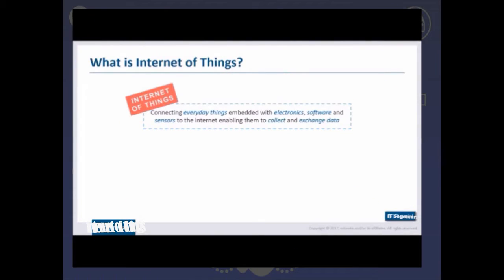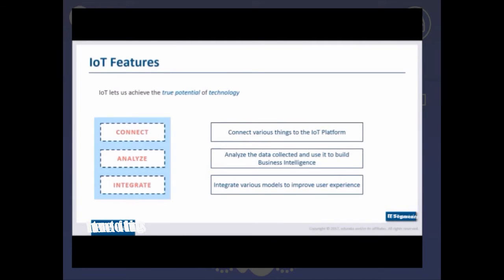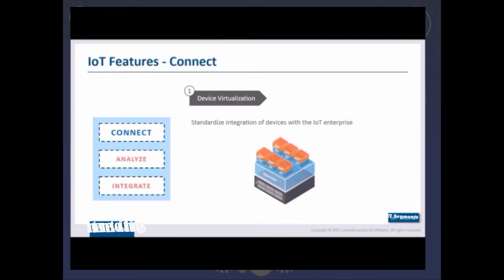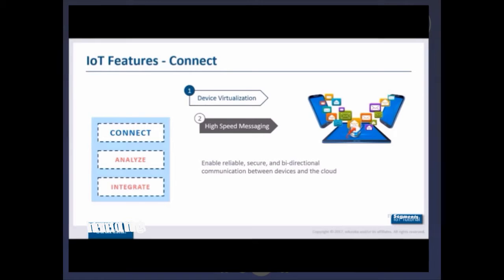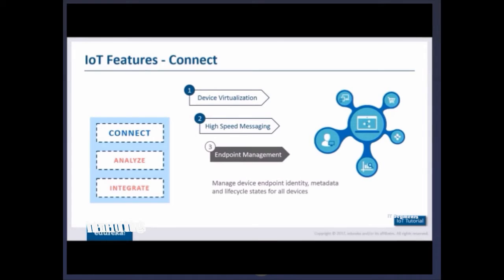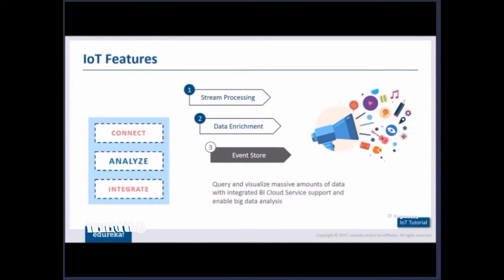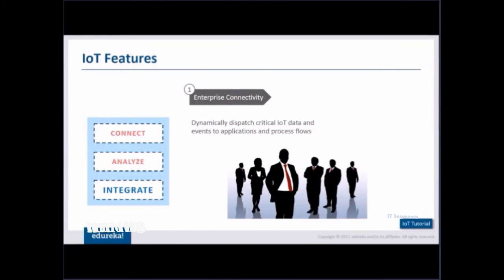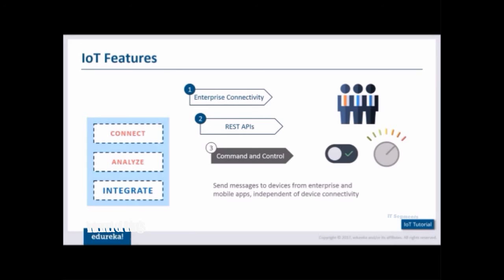eBuzz Sept IOT 2018